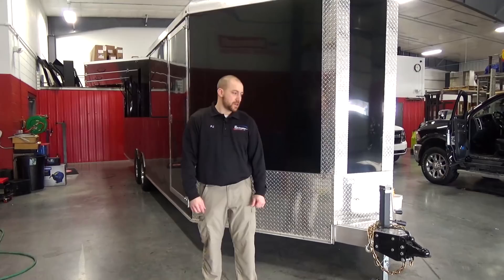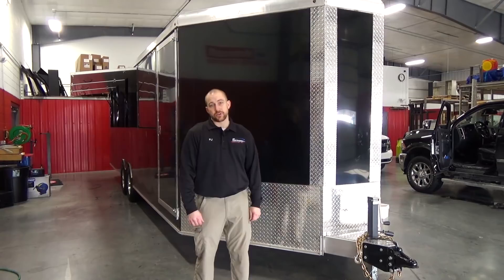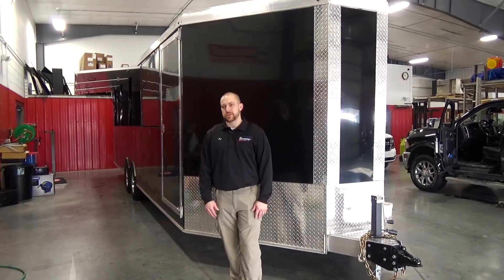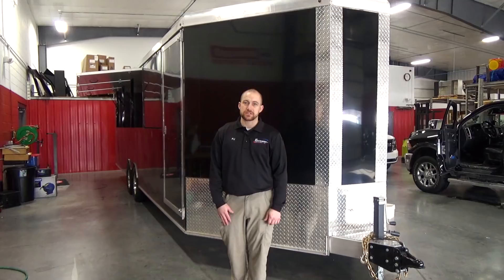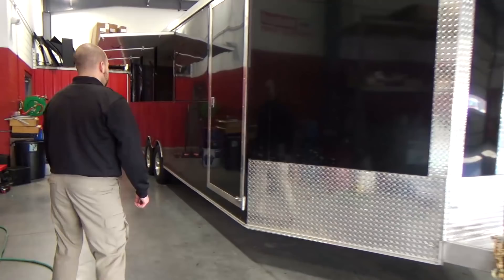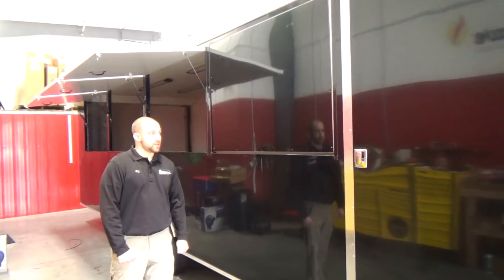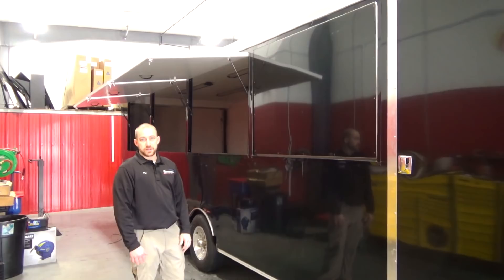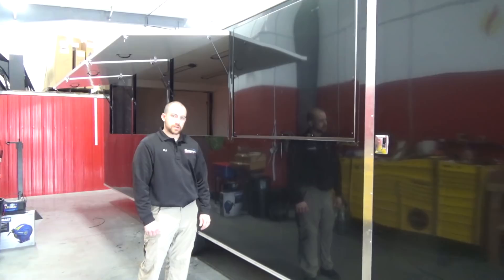Project Update: Enclosed Trailer Pre-Graphics | Mark.It Graphics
We've got a new project we're preparing for today! This 26' enclosed trailer is going to be getting graphics all across the outside surfaces for the mobile aquaponics lab that will be installed later.

If you're in the area, stop by our Open House January 26th and see how far we get this completed!